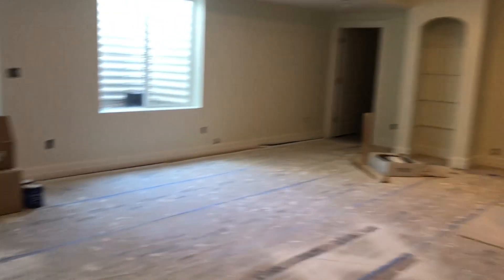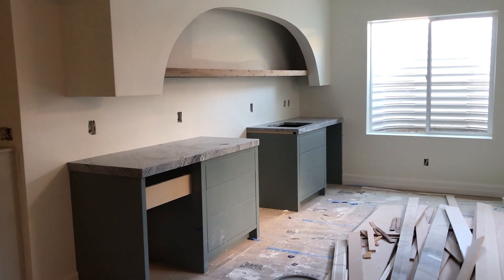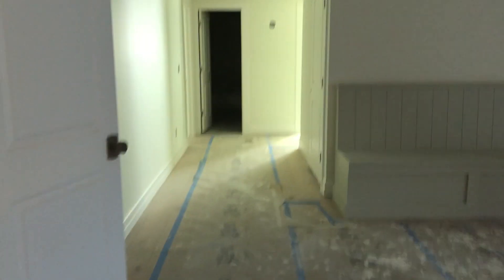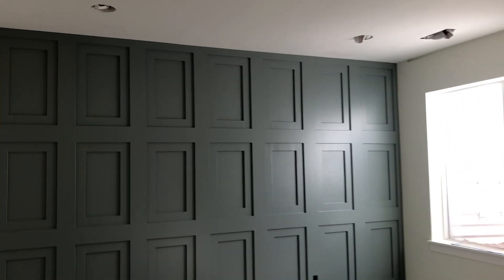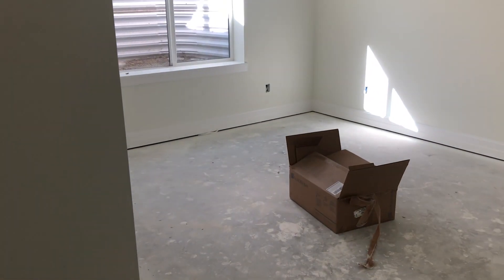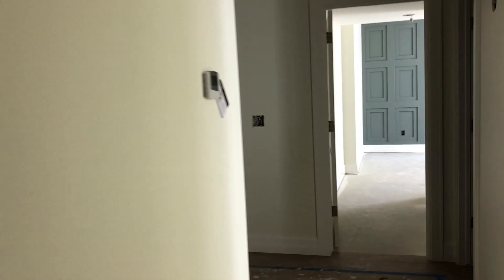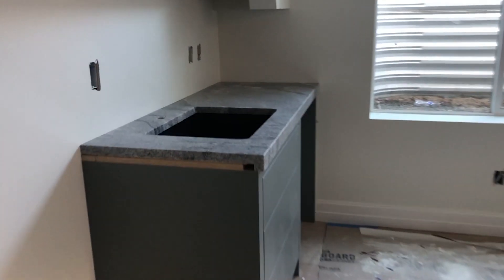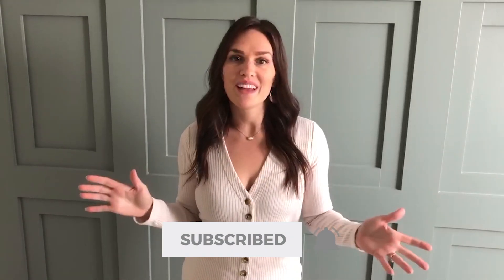Unfinished Basement - Interior Design | Progress Update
About This Video:
Sharing an exciting update of our home basement remodel finishing project! Taking a close up look at the progression of our unfinished basement and the challenges that sometimes arise during construction.

Can't wait to share the details of this completed project soon and how we resolve the issues we're highlighting today. Plus details on the panel molding wall, paint colors and finishes coming soon!

Half Bath Vanity:

Mollie's dress (wearing size medium):

🚀About the Channel:
Sharing the best deals for your home, product reviews + tips/tricks
we've learned along the way for building and remodeling. Interior
designer & stylist, Mollie of DesignLovesDetail.com shares her extensive knowledge on decor, furniture & finishes for the home. She's mastered creating spaces that look both high end and inviting and she does it all for a fraction of the cost you'd expect.